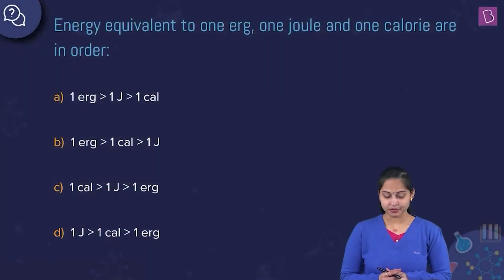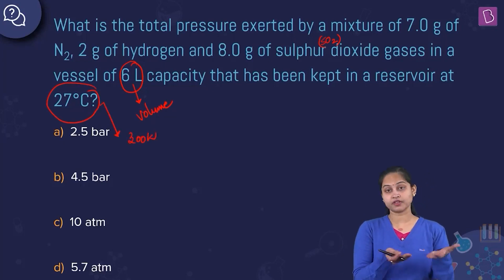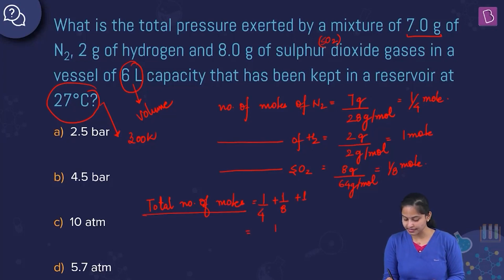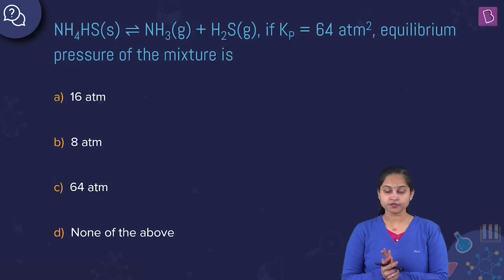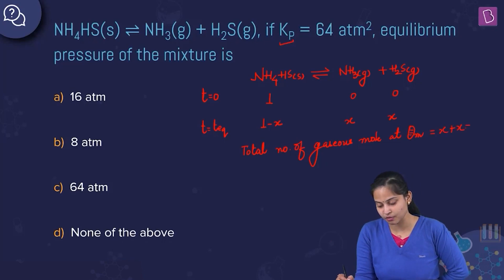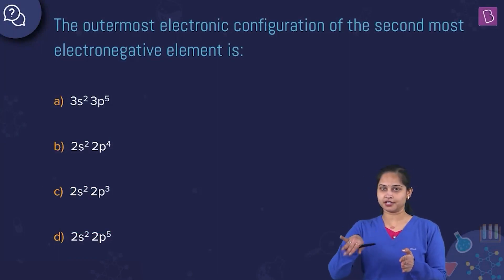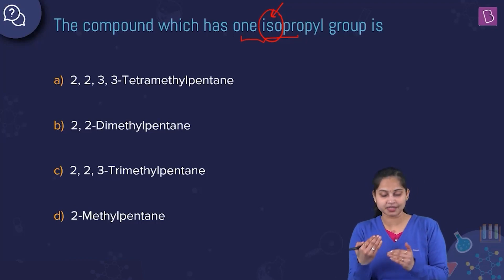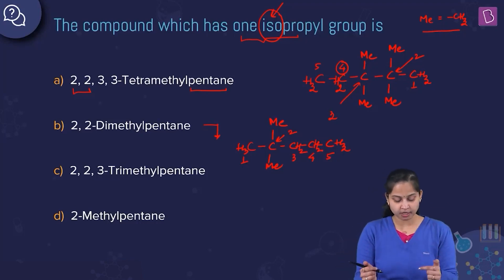Daily Quiz #124| Class 11-12 & Droppers | Chemistry | Rakhi Ma'am | NEET/ 2021/2022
In this Quiz, students will be tested on their knowledge for energy units, and their conversion also numerical based on ideal gas equation will be there. Finally, the common group used for representation in organic compounds will be included.

Question 1. 00:00:02 Energy units
Question 2. 00:01:46 Ideal gas equation
Question 3. 00:06:33 Equilibrium shift
Question 4. 00:10:55 Electronic configuration
Question 5. 00:12:14 Common name for organic moiety